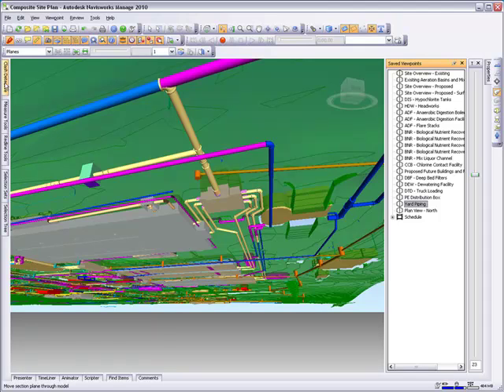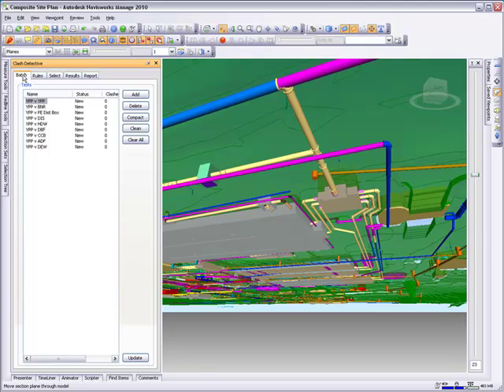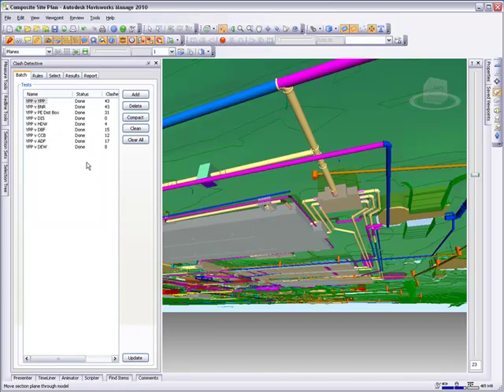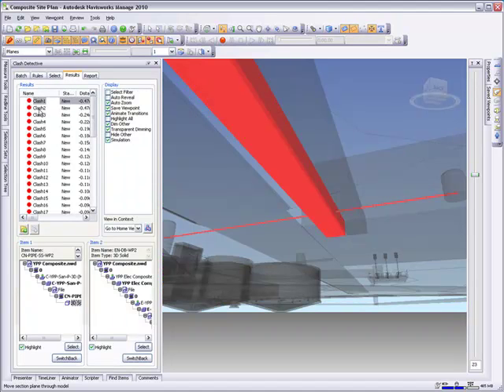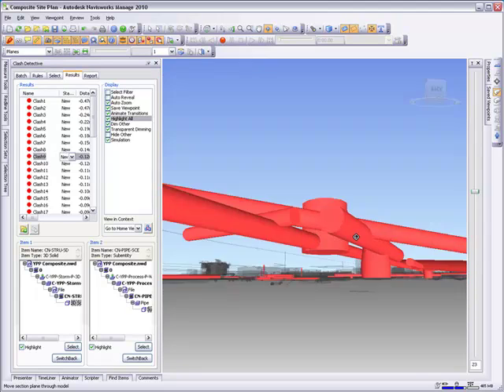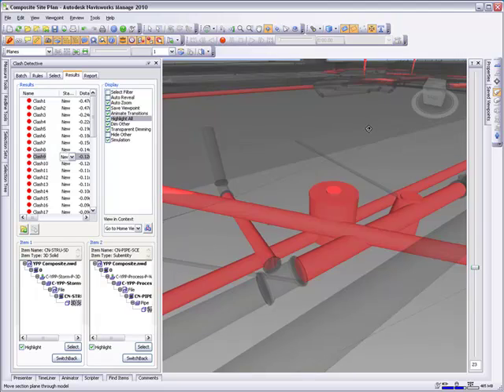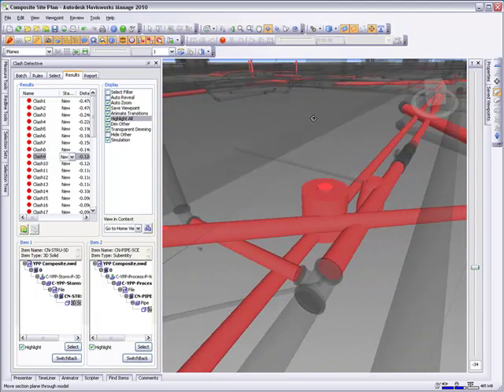Navisworks and Wastewater Part III: Clash Detection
Use the clash detective tool to check for interferences between the different trades. This video was created by Paul Walker, the Market Readiness Manager for Navisworks. The file uses real data from a consultant working on a treatment plant project in Tallahasee, Florida.